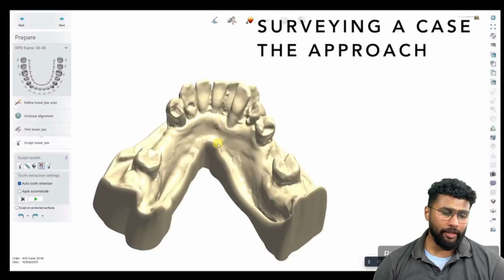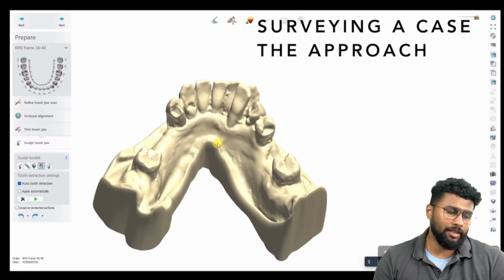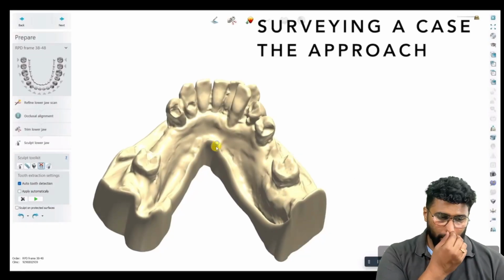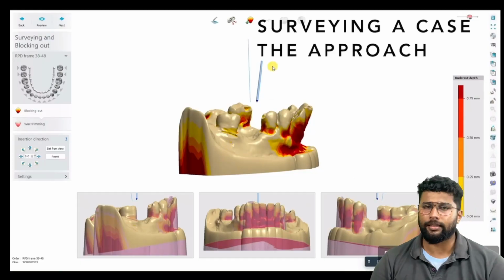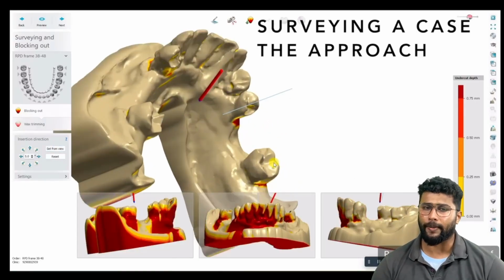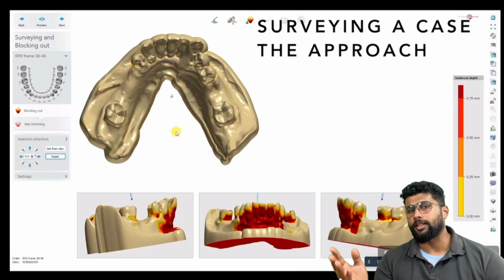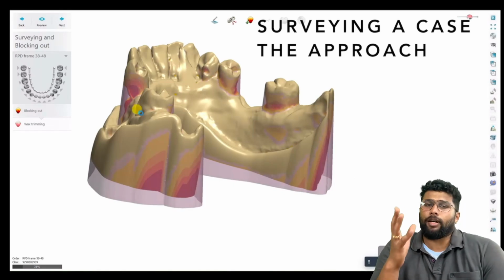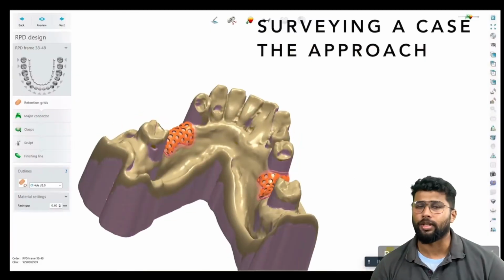Surverying a case approach